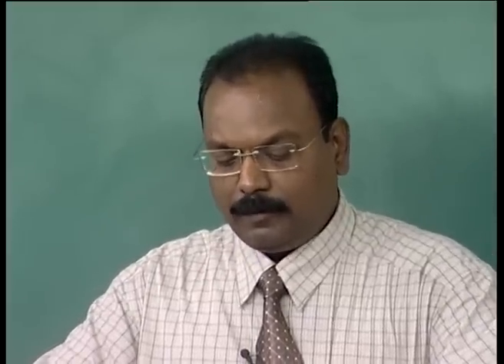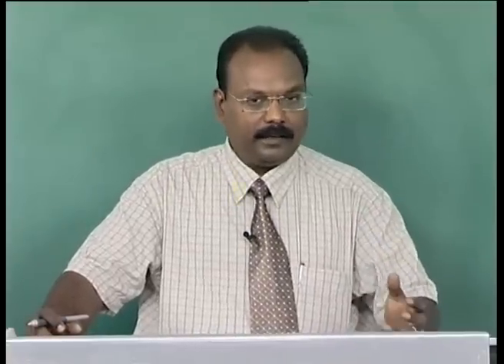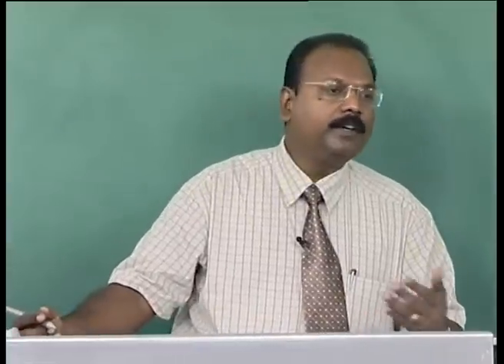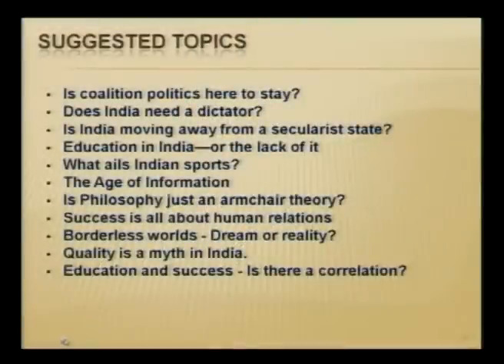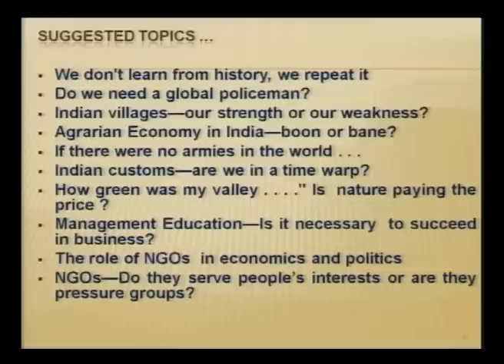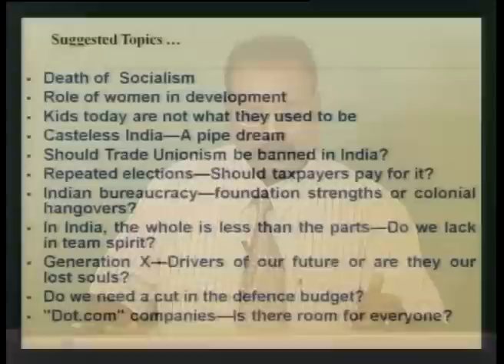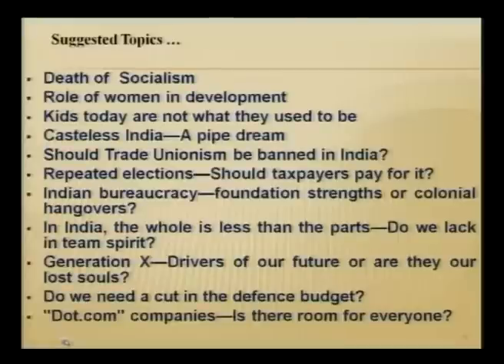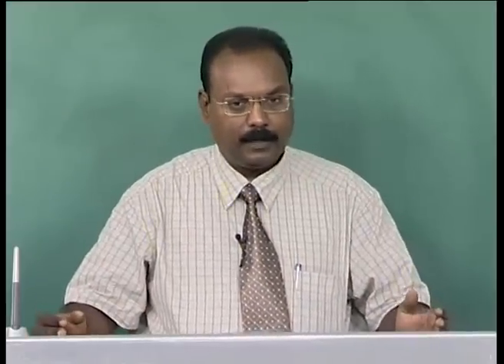Mod-07 Lec-03 Group Discussion Lecture-03